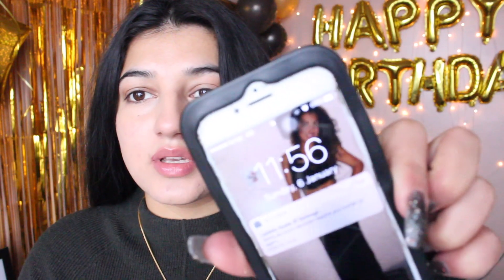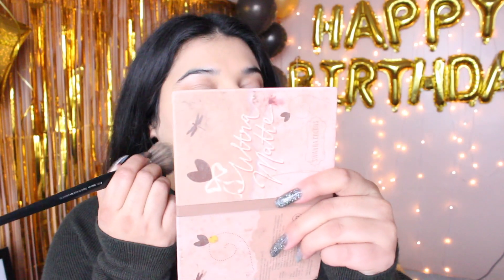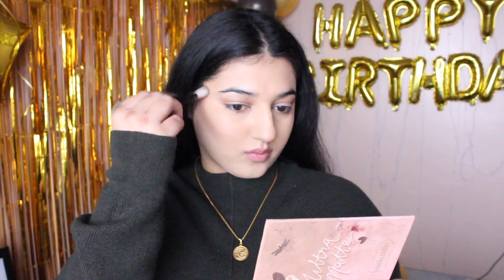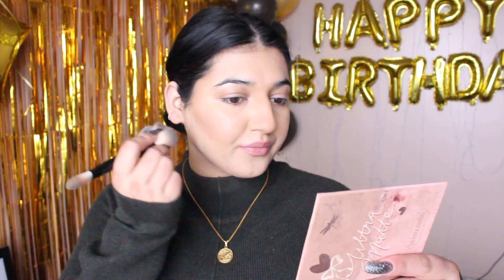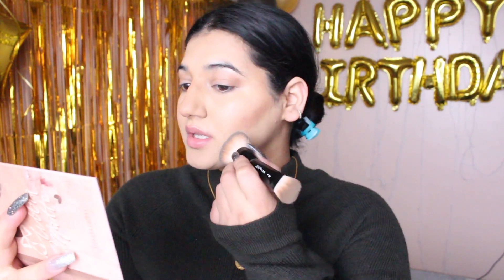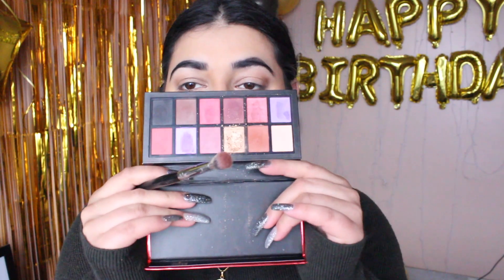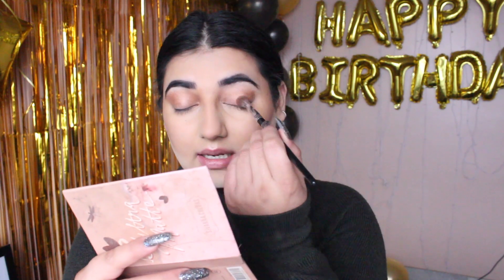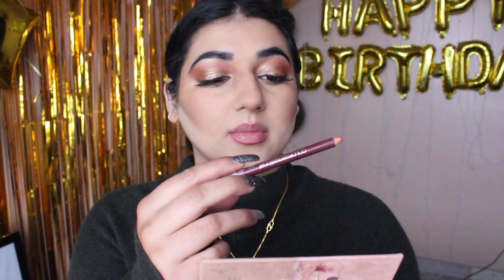Birthday Makeup 2019 | 31dayswithvee | part 7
Hi everyone
sharing my makeup look with you all

products mentioned-

Foundation - maybelline superstay 220
Contour- Benefit hoola bronzer
Powder- wet n wild contouring palette
eyeshadow -  heart revolution ( dragon palette)
mascara -maybelline colossal
lashes - pac m71
lipliner - maybelline Hollywood red 540
lipstick- ruby woo